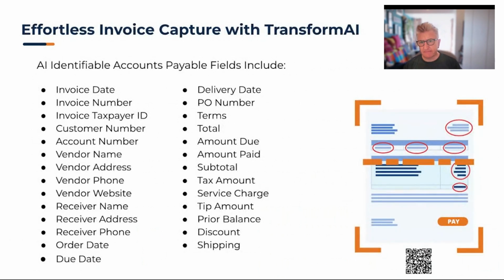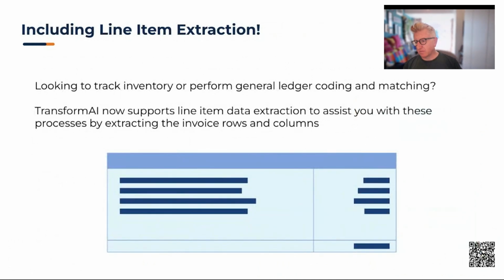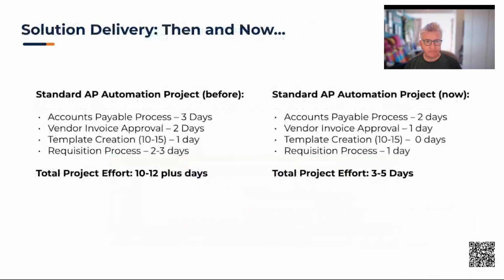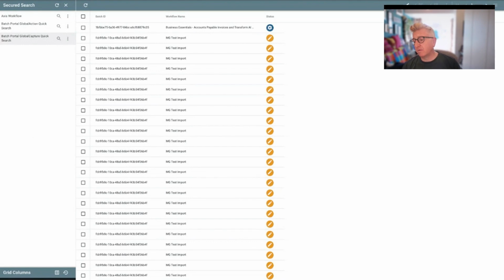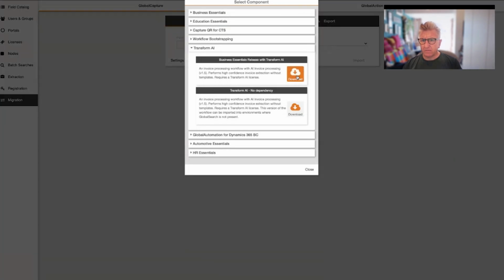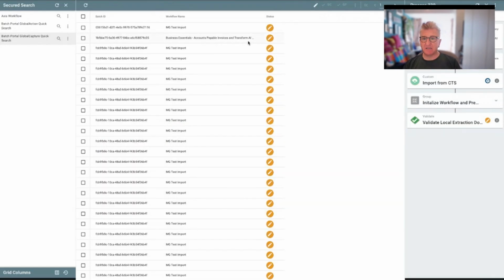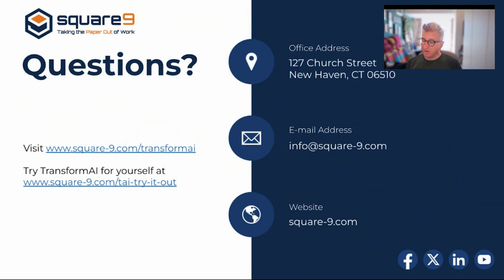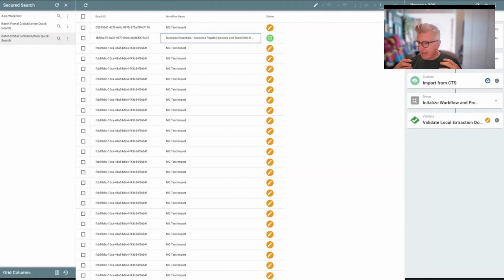Square 9 TransformAI intelligent invoice capture | Selectec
Solving capture challenges with TransformAI!

This webinar will discuss the challenges of capturing documents with templates and how AI-assisted capture can make your life easier!

Learn how TransformAI can help you:

- Automate invoice extraction with just a simple scan of the page
- Eliminate configuration costs for invoice OCR templates
- Remove the cost and effort of tuning existing templates
- Increase capture accuracy and reduce errors, even for header, footer and line item data
- Share data with your financial applications, saving time on manual entry